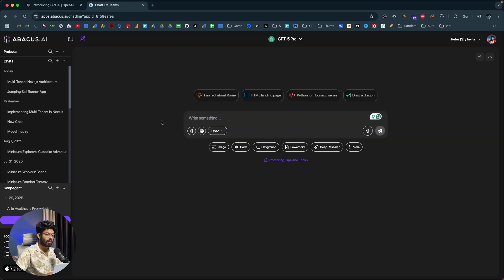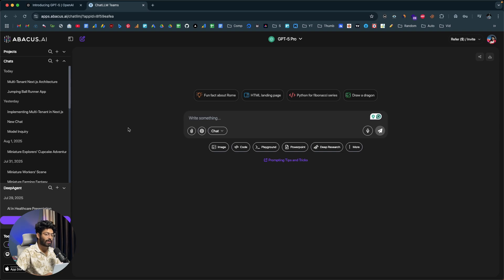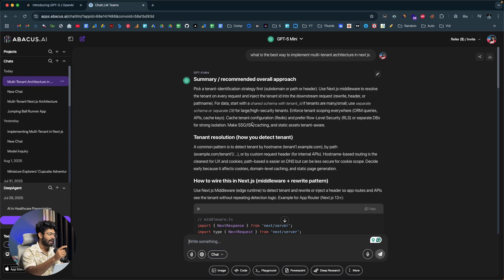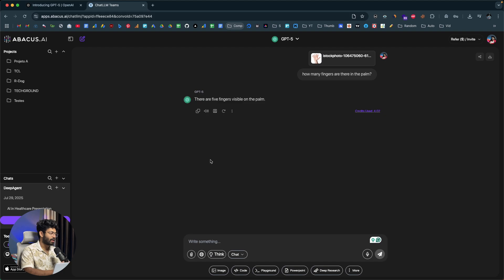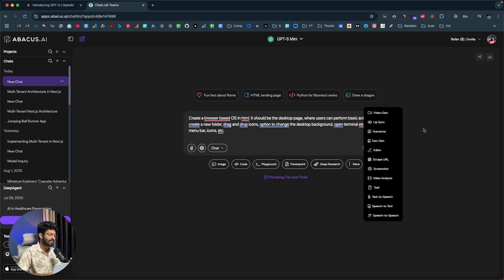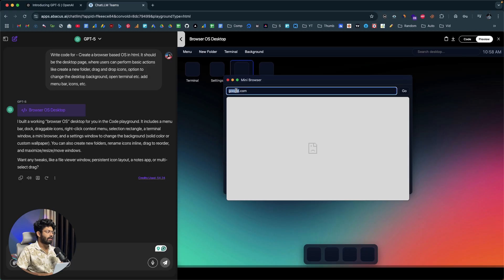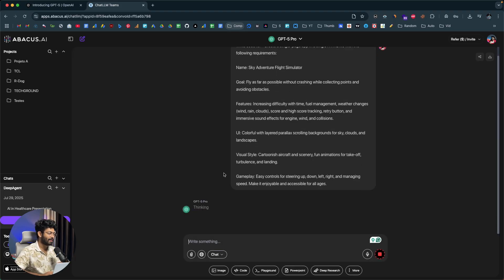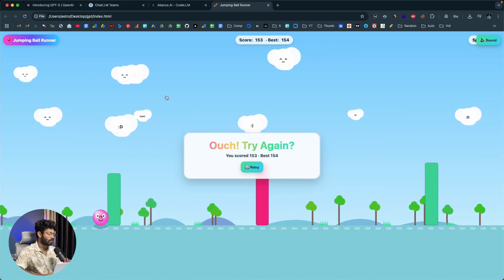Is GPT-5 Really That Good? Real World Test | Far From AGI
Let's ask GPT-5 some tricky questions, create a browser-based app & game, and let's see how it performs.

Chapters:

00:00 GPT-5 Breakdown
02:30 Long Reasoning
03:52 GPT-5 Pro vs GPT-5 Mini
05:23 GPT-5 Failed On This Tricky Question
07:29 Create A Browser-Based OS with GPT-5
10:14 Create A Flight Simulator With GPT-5